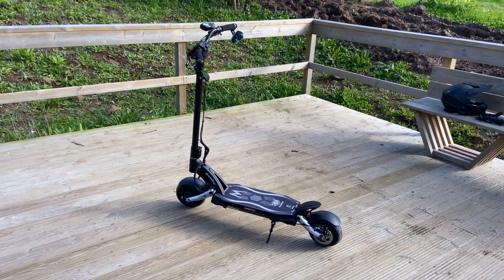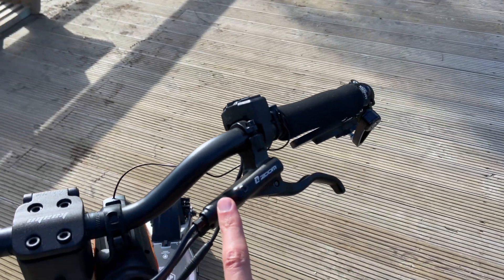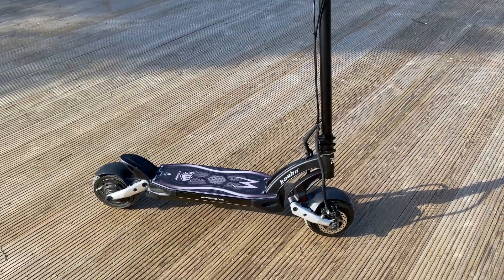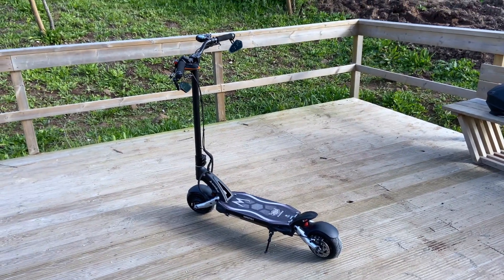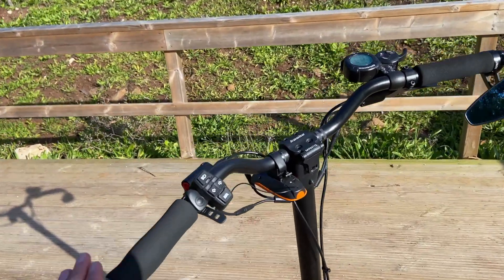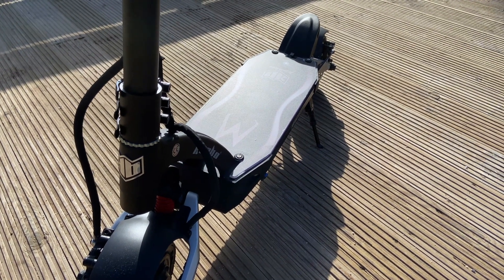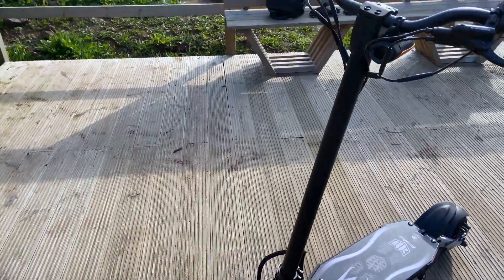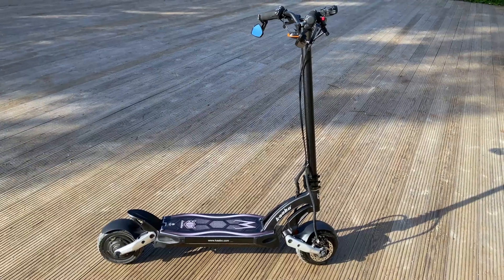Kaabo Mantis 8 Pro - REVIEW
Kaabo Mantis 8 Pro specs from manufacturer:

Dual motor - 2 x 800w brushless
48V - 24,5Ah Samsung battery
Speed - 50 km/h
Range - approx 80km (single motor)
Climbing angle - 30º
Max load - 120 kgs